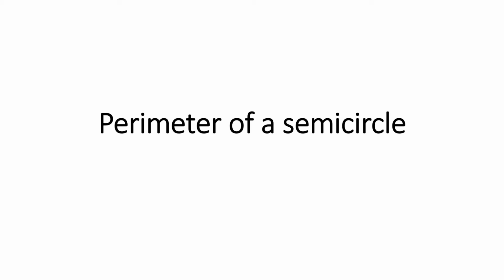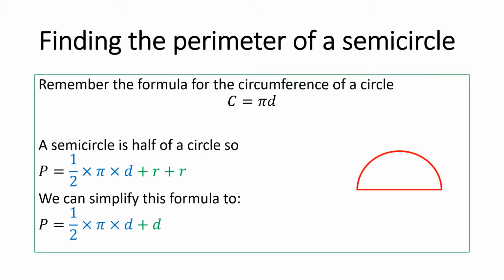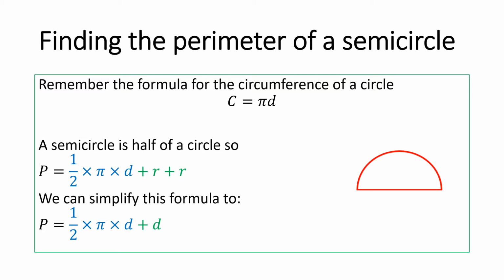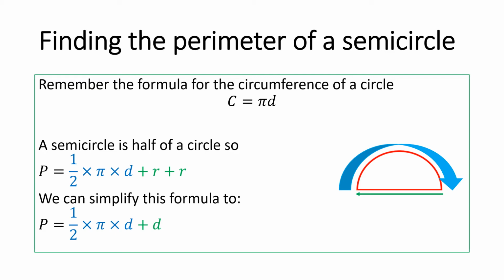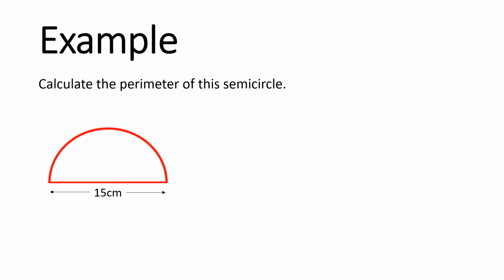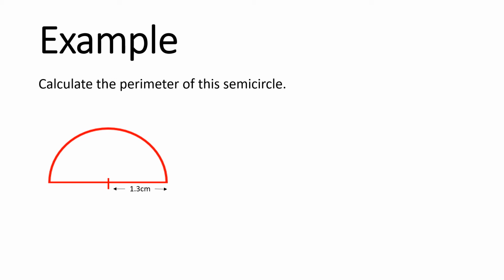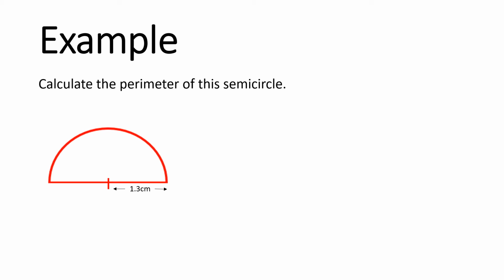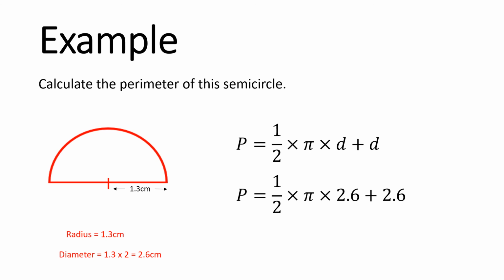Finding the perimeter of a semicircle